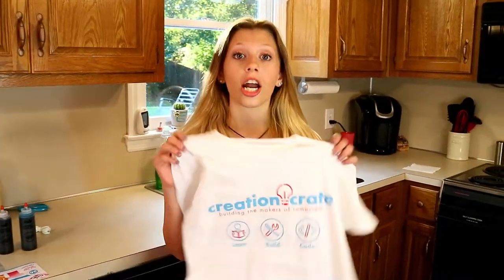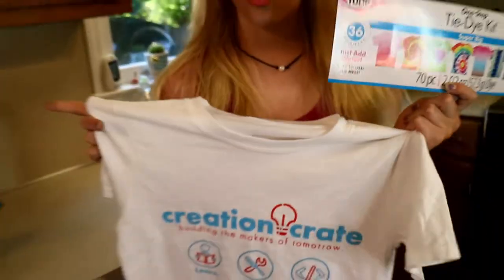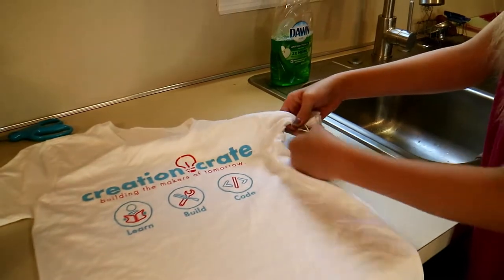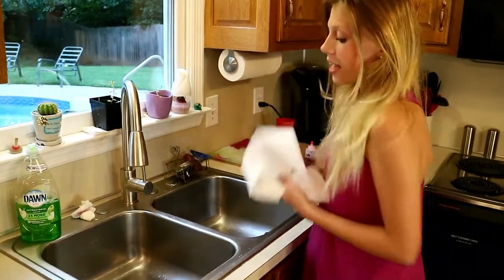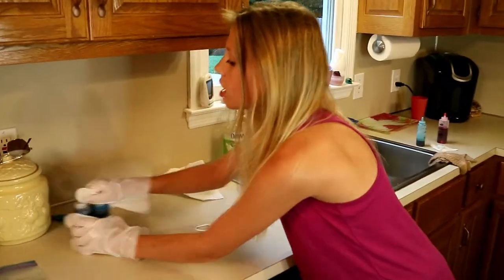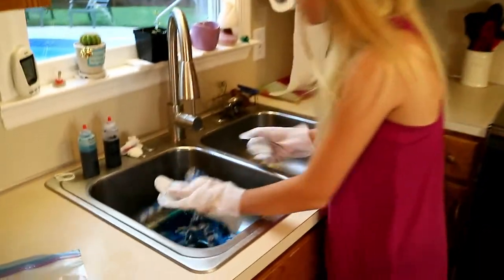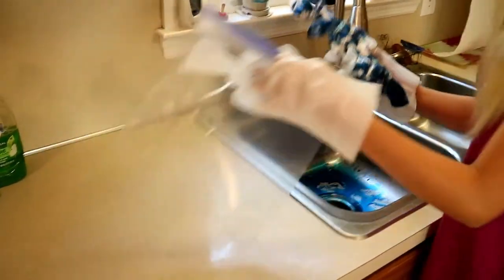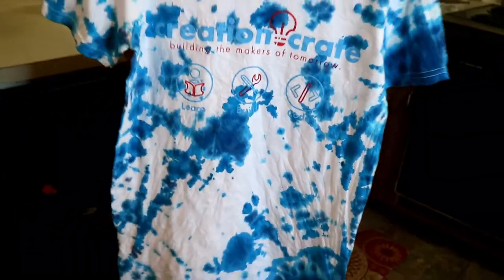Tie-Dyed Creation Crate T-shirt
Our new t-shirts are in and Ella couldn't wait to customize hers.  We'd love to see your creation!